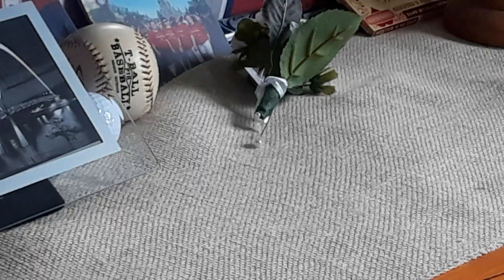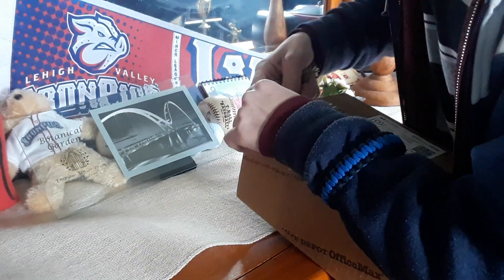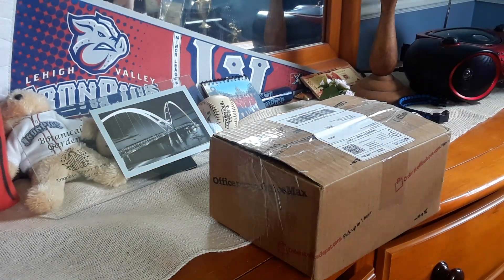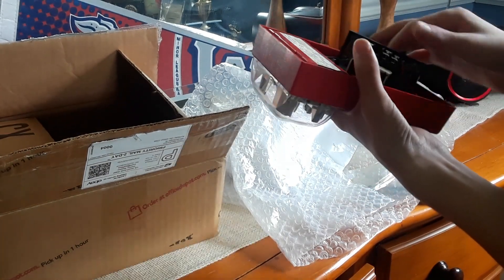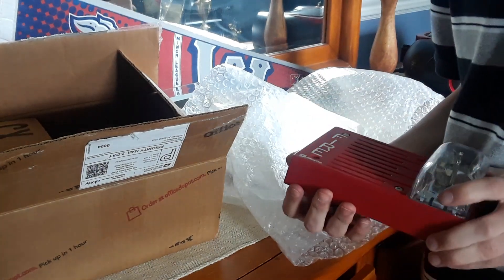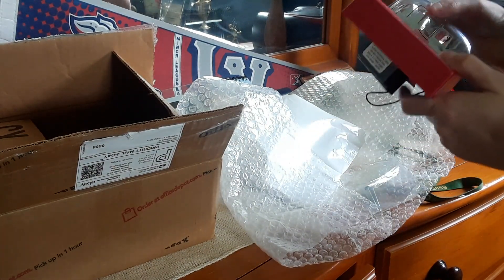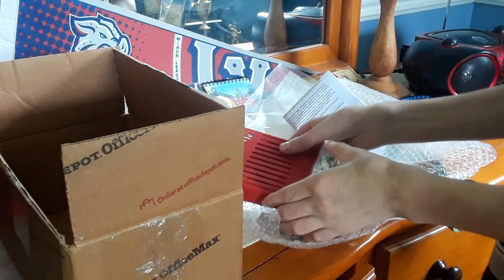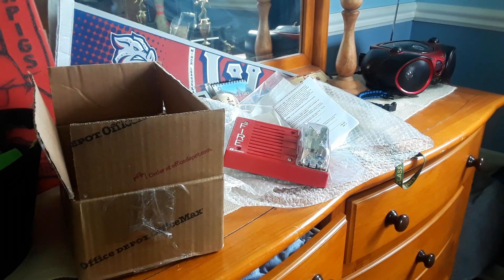IT'S FINALLY HERE!!!!!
Something I always wanted to have finally came.

Here's what it said on the tag on the alarm.

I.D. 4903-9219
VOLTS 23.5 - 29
DATE CODE 4496W
AMPS (HORN) .033 - .047

Strobe light

FLASH RATE 60 PER MINUTE
15 CANDELA AT 24VDC

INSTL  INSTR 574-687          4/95